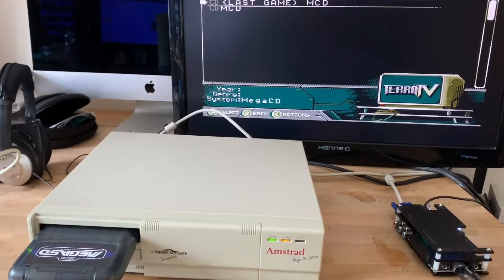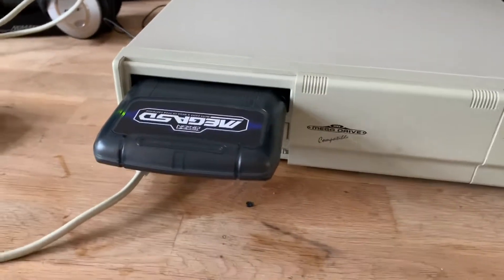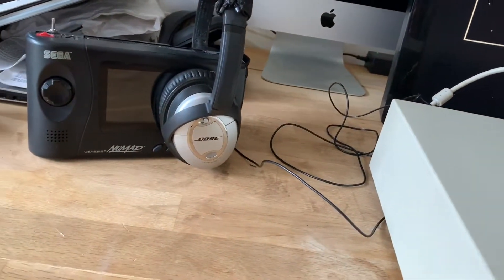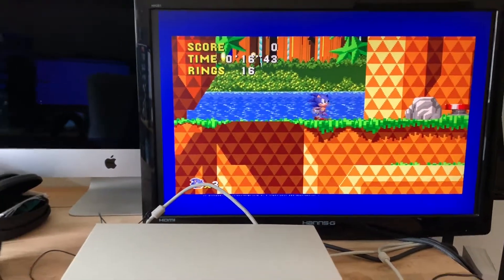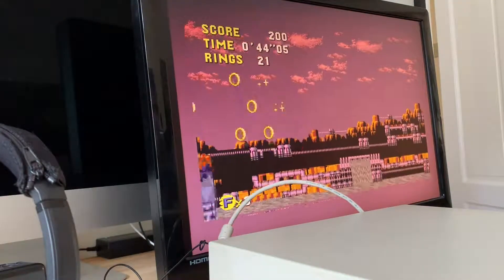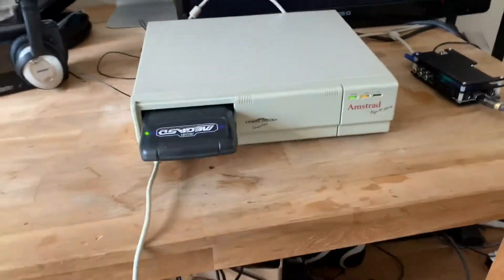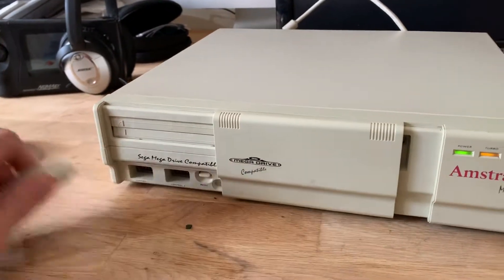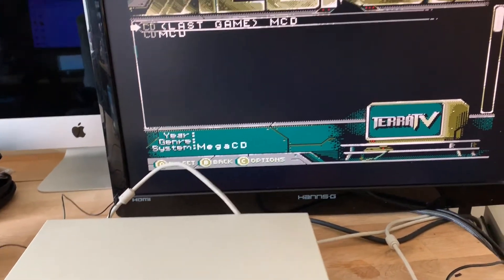Amstrad MegaPC Running An Emulated Sega MegaCD using the MegaSD - A quick demo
Recently the Terraonion MegaSD FPGA cartridge has begun shipping their preorders. I thought I'd give a quick introduction and demo of it running on the quirky Amstrad MegaPC.

The audio coming from the MegaPC is being piped through my Bose headsets which turned out to be running out of power. The audio is perfectly clear, I'll see if I can do an updated play through when my external speaker arrives.

Setup:
Amstrad Mega PC, decapped with 16Megs of expanded memory, CF card replacing the old HDD and a math coprocessor
Open Source Scan Converter handles the upscaling
Terraonion MegaSD FPGA
Original game-pad
Some random TFT monitor I had spare
and iMac offering a bit of back support :)